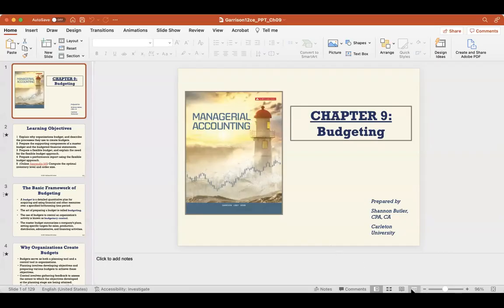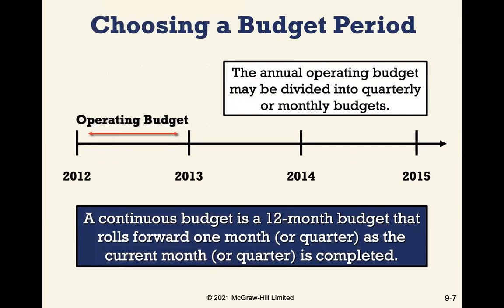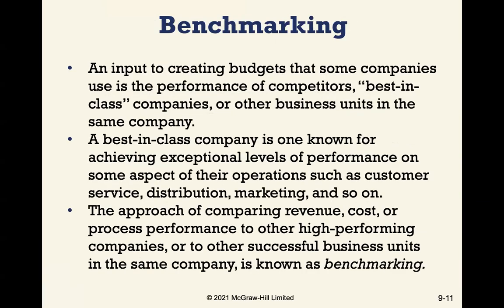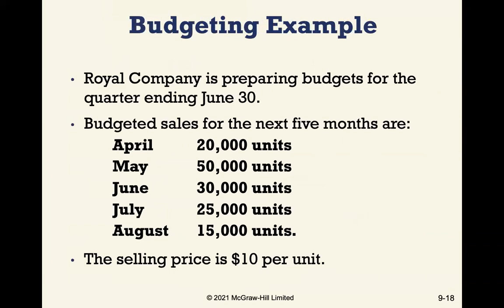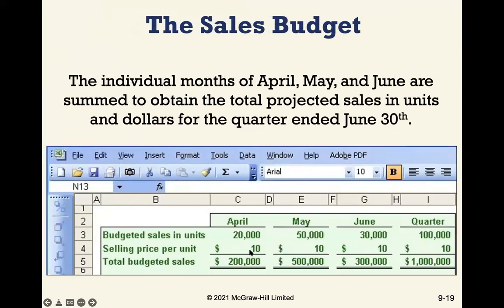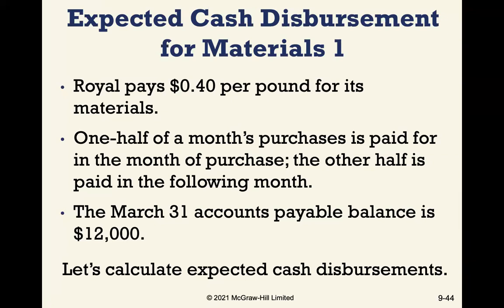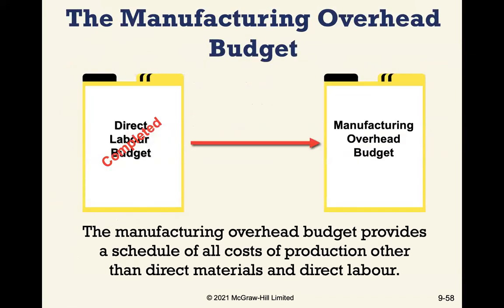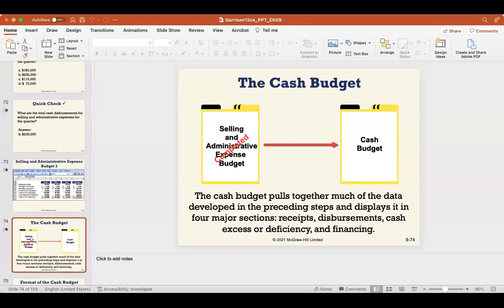ADMN 288 Mar 8 2022 Lecture